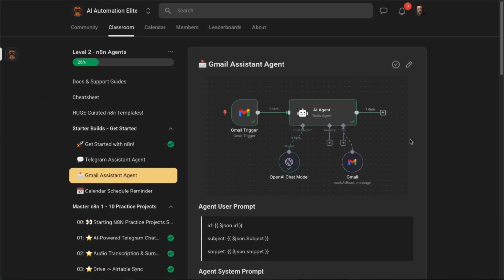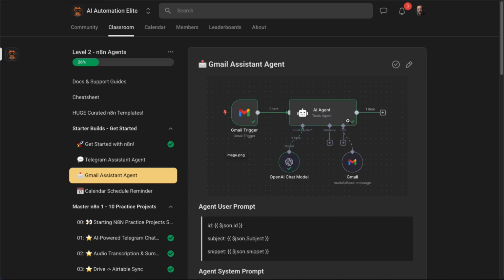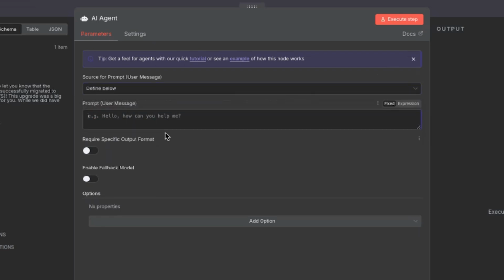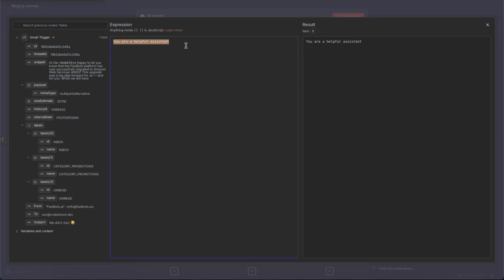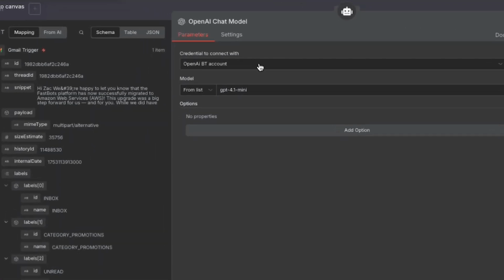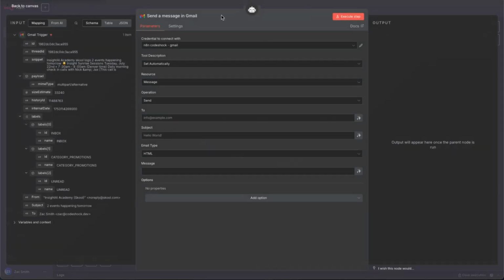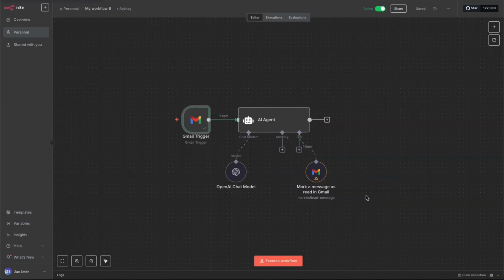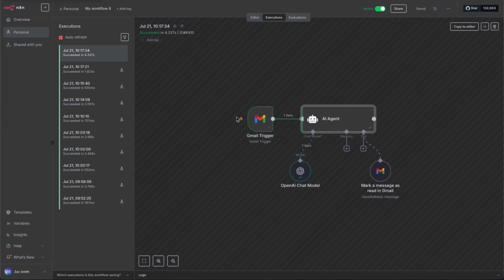Build an AI Gmail Assistant Agent with N8N - Complete Step-by-Step Tutorial | Email Automation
🤖 Transform your Gmail inbox with this complete AI-powered email automation tutorial! Learn how to build a smart Gmail assistant agent using N8N that automatically analyzes, categorizes, and manages your emails with OpenAI's powerful language models.

In this comprehensive tutorial, you'll discover how to:
- Set up a Gmail trigger in N8N for real-time email processing
- Configure an AI agent with custom prompts for intelligent email analysis
- Connect OpenAI's GPT models for email classification and decision-making
- Implement Gmail tools to automatically mark emails as read, send responses, and more
- Create flexible automation workflows that adapt to your specific needs
- Build a system that runs continuously to keep your inbox organized

Perfect for entrepreneurs, developers, and productivity enthusiasts who want to leverage AI automation to save hours of manual email management. This Gmail assistant can determine email importance, categorize messages, and take appropriate actions automatically.
📚 Get the complete prompts and join our exclusive community for more advanced automation tutorials